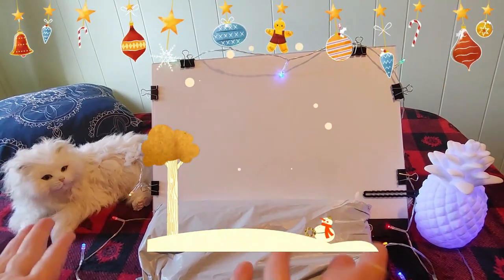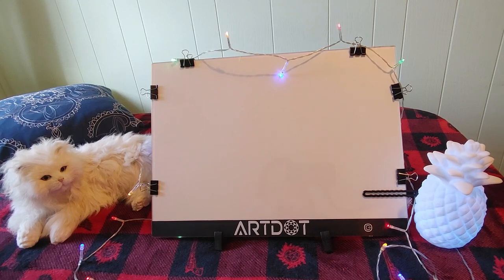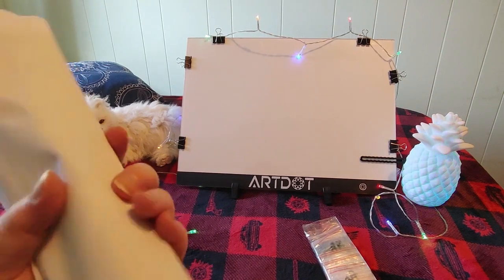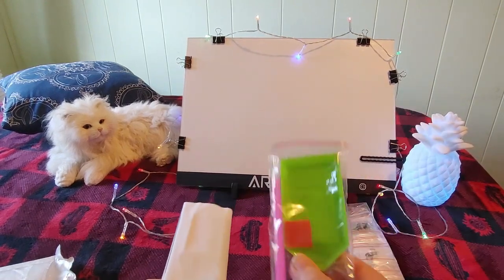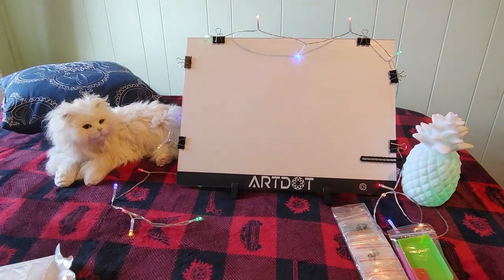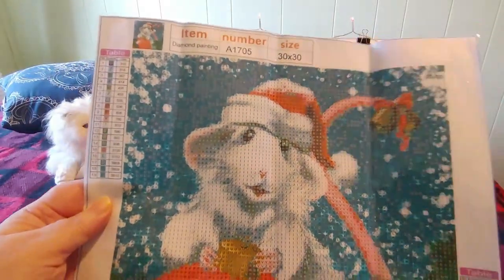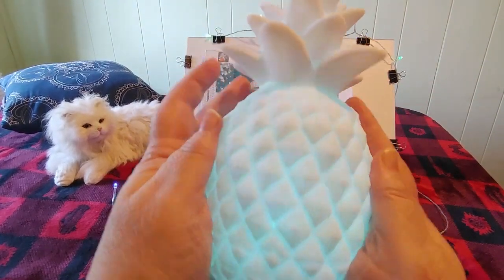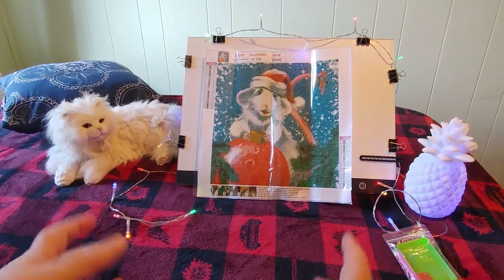Christmas in July/One Day Savings Unboxing/Christmas Mouse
This is my first time ordering from One Day Savings; take a look at this cute little Christmas Mouse :-).